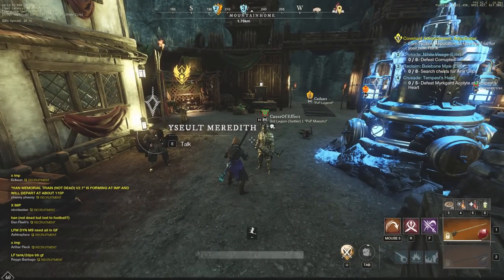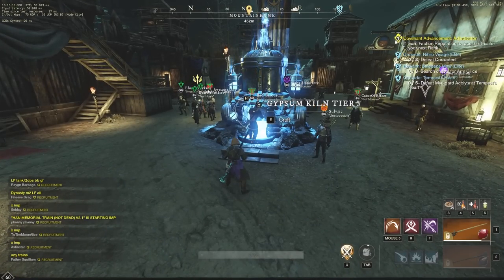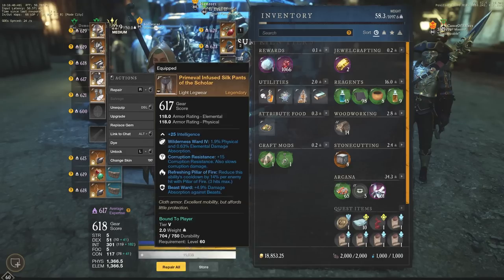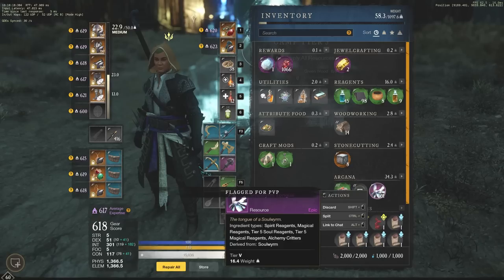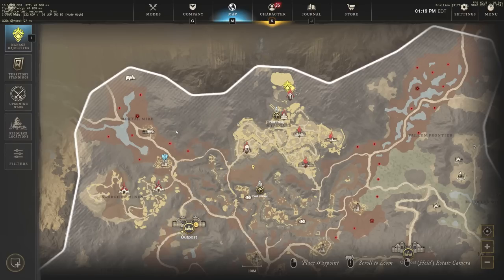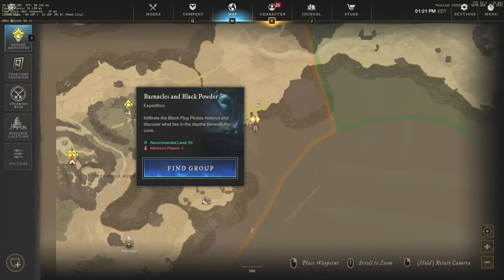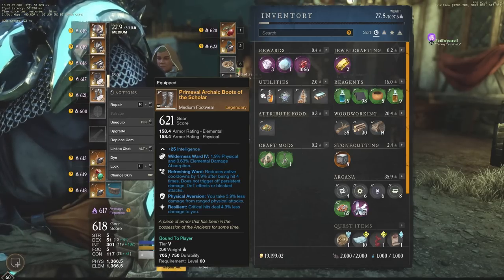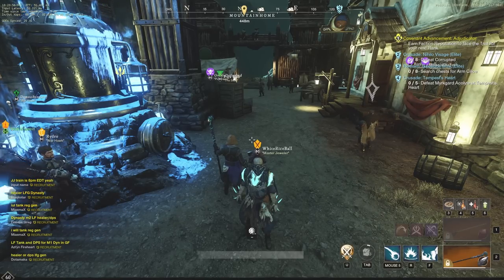HOW TO GET 600 GEAR SCORE in 1 WEEK! New World EXPERTISE Grind! New World Gear Score! Gypsum Orbs!